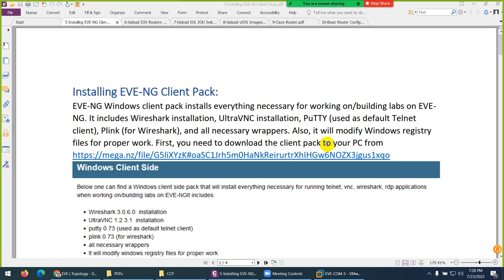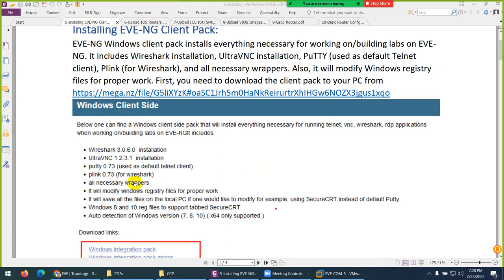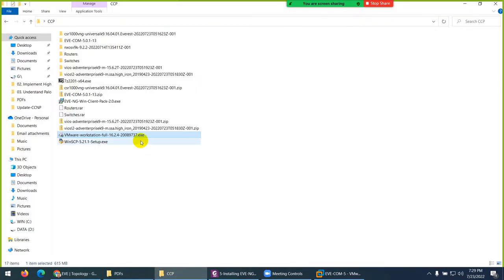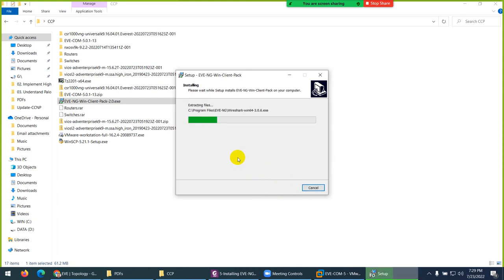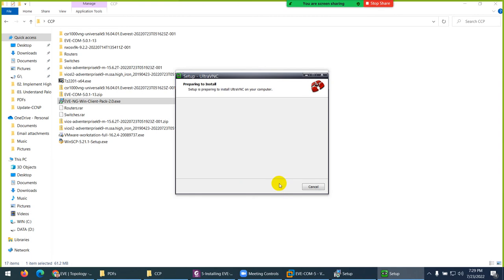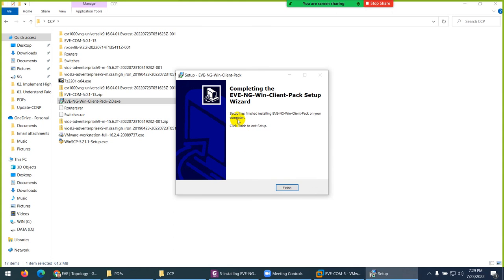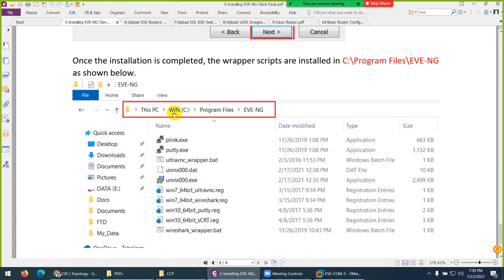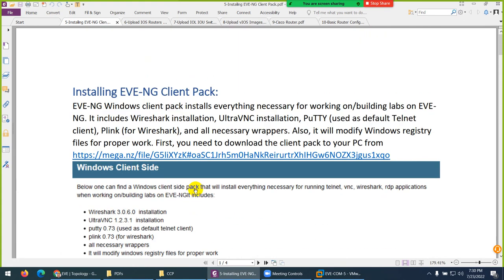Lecture-05:Configure and Install EVE-NG Client Pack Windows.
Starting New CCNP Enterprise Batch from 23 July 2022
SAT and SUN batch in English Language